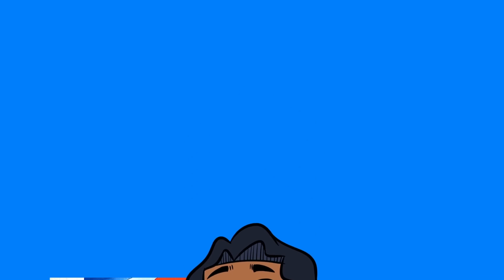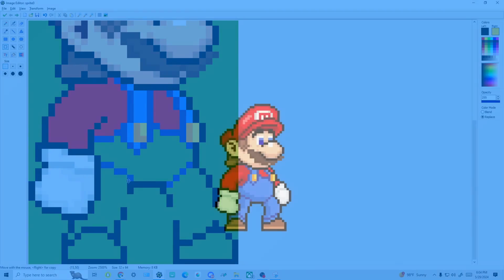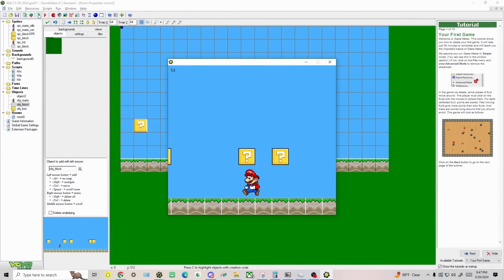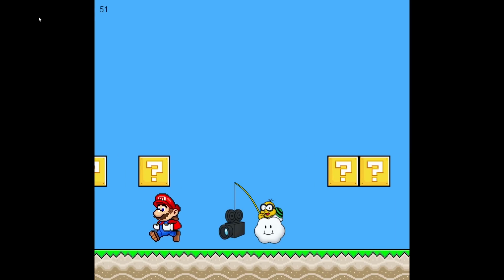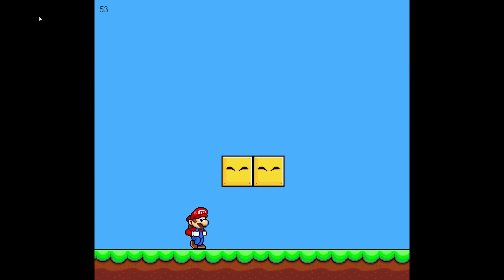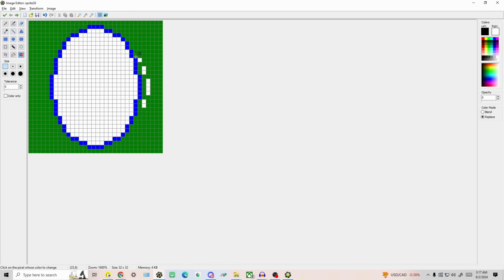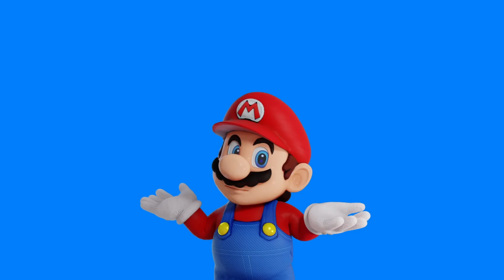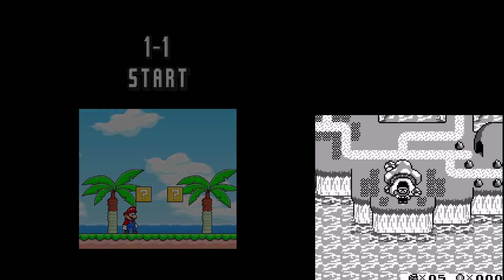I remade Super Mario Land 2 HD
In June of 2024, I decided to spend a month working on an HD version of Super Mario Land 2. While making the animations and getting the game to function correctly was a huge undertaking and huge challenge, I stepped up to the plate and delivered a project that I can personally say that I'm proud of.